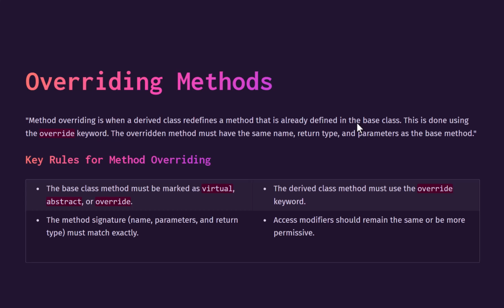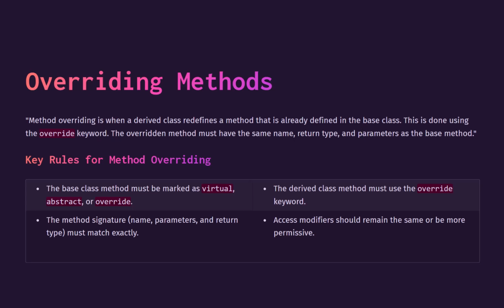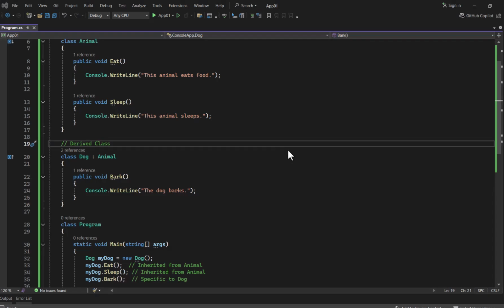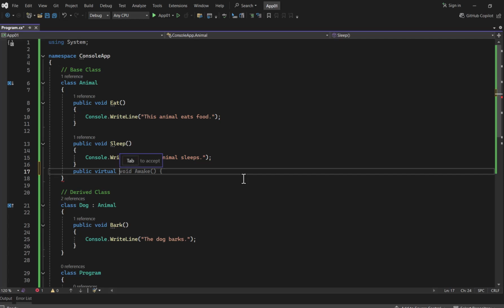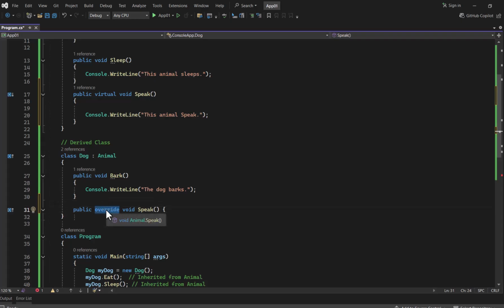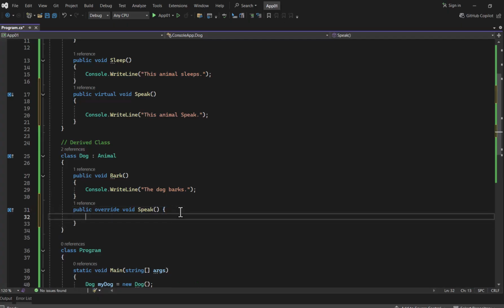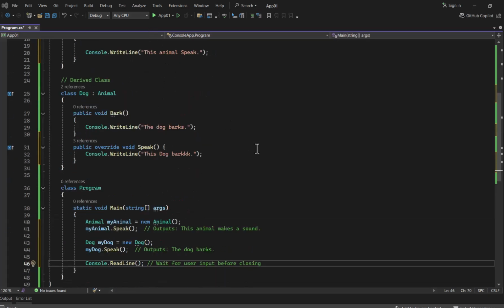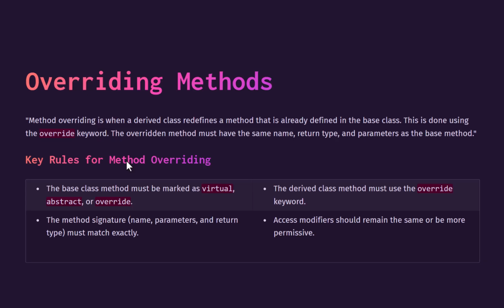13 C# 12 Virtual & Override Explained – Real Polymorphism in Action!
🔁 Want your methods to change behavior dynamically across classes?
That’s the power of **virtual** and **override** in C# — the heart of polymorphism in Object-Oriented Programming.

🎯 In this episode, you’ll learn:
✅ What `virtual` methods do
✅ How `override` lets derived classes modify base behavior
✅ A real C# example of polymorphism in action
✅ Why this makes your code flexible and future-proof

💡 This is one of the most misunderstood topics — but after this video, you’ll get it for life!

💬 Ever had a method behave unexpectedly in a child class? Tell me below 👇